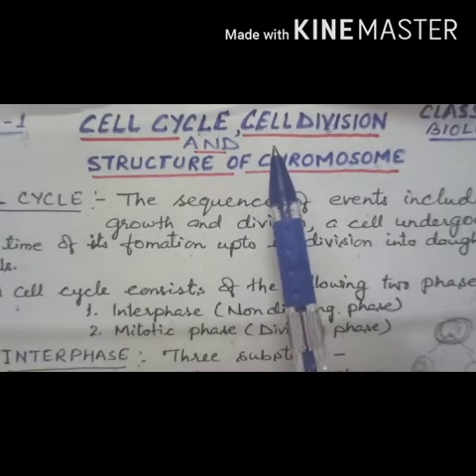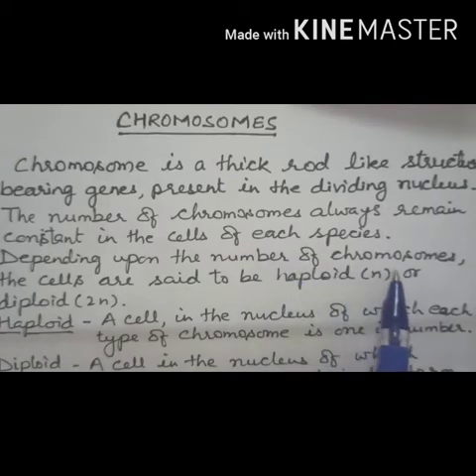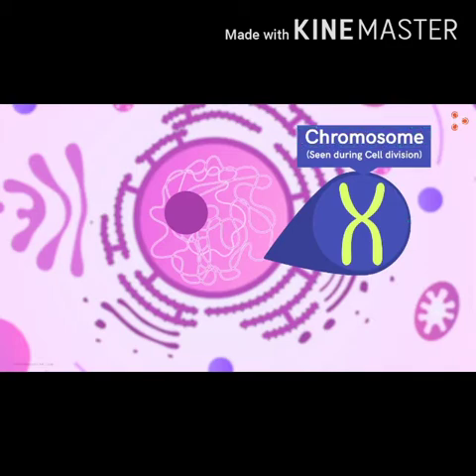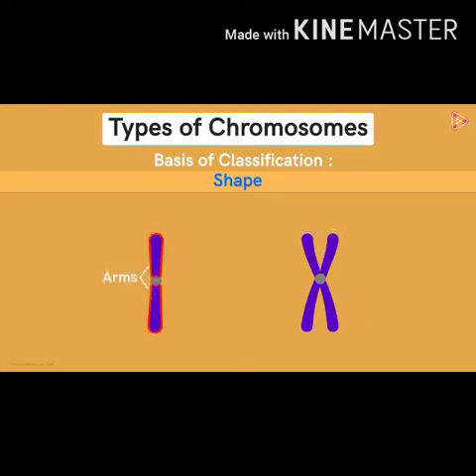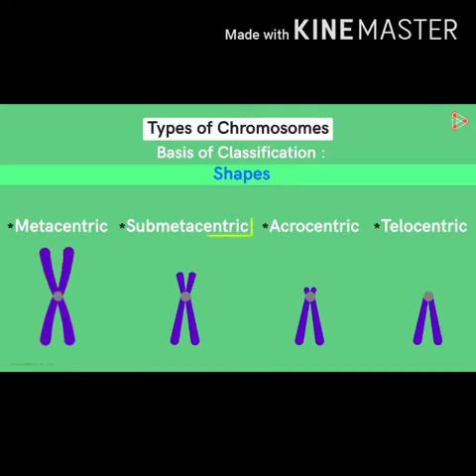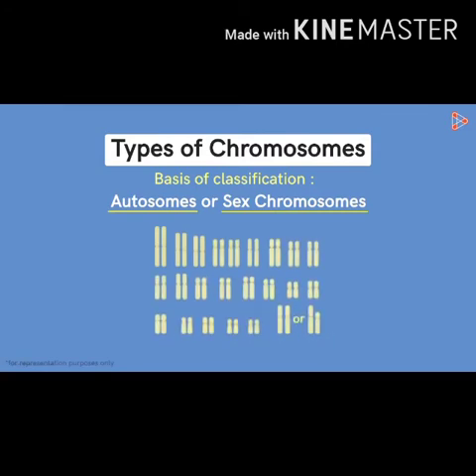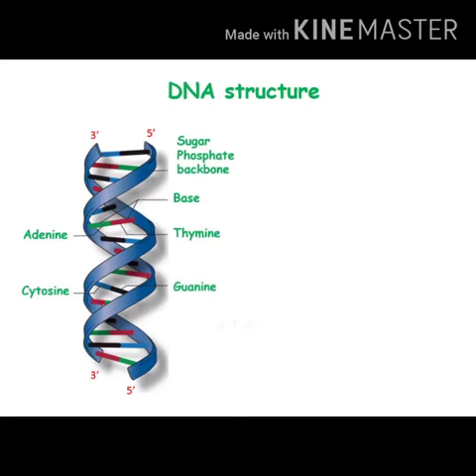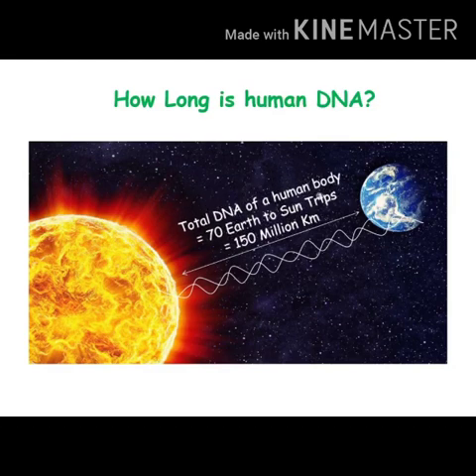CLASS:- X(Tenth) "BIOLOGY" CHAPTER - 1(PART - 3)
"CELL CYCLE, CELL DIVISION AND STRUCTURE OF CHROMOSOME"
CANDID ICSE BIOLOGY for CLASS - 10